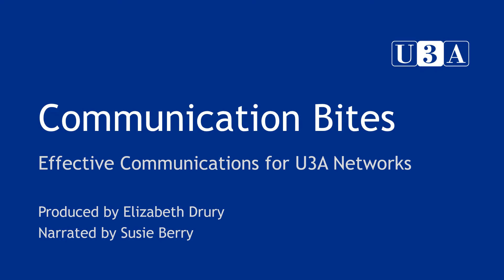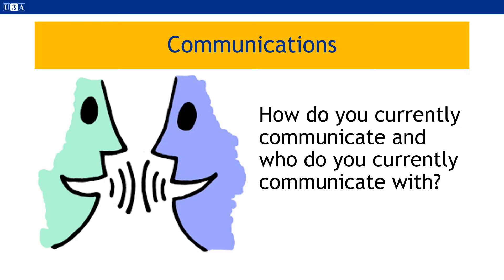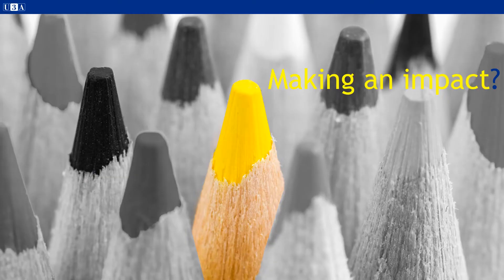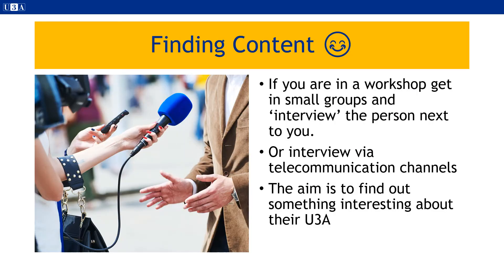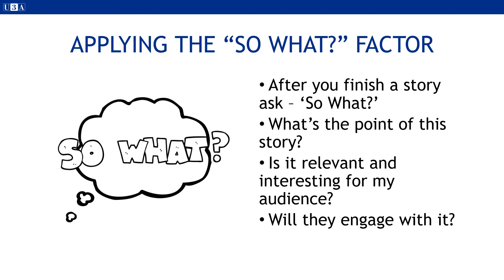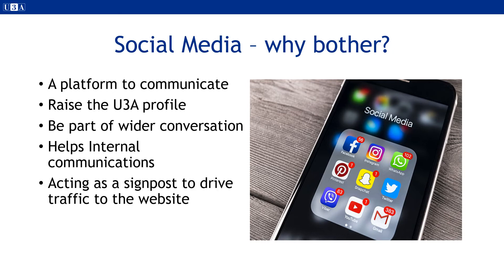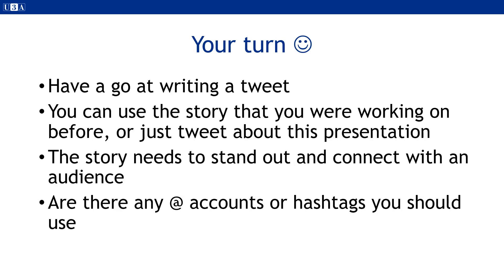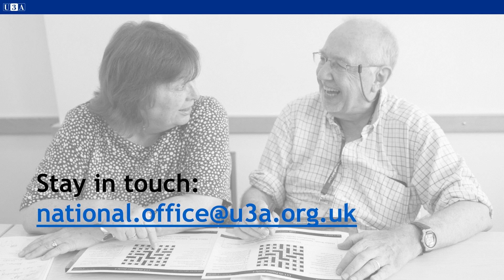Communication Bites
This video in our Training presentation series, Communications, takes a bite sized look at how we can use all our communications channels to amplify our messages and raise our profile.